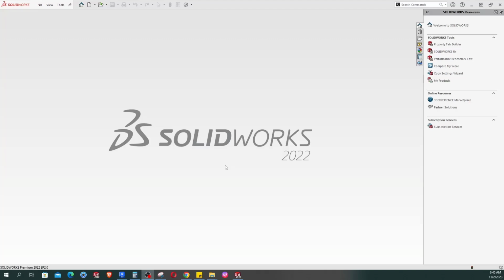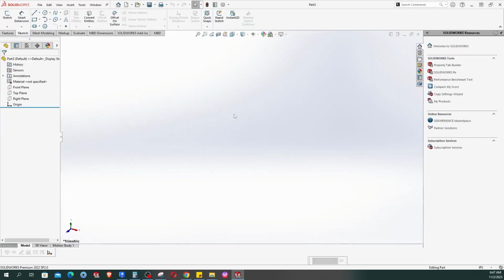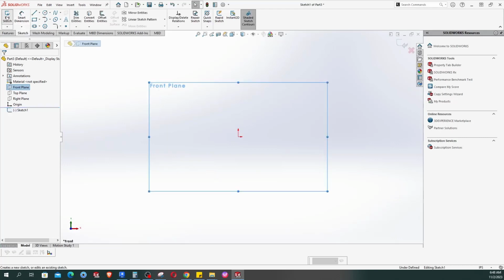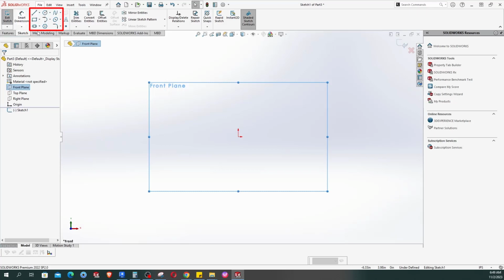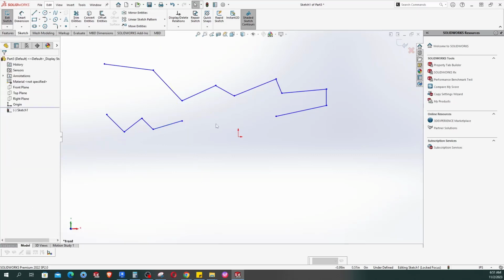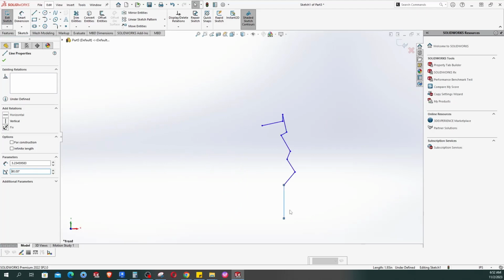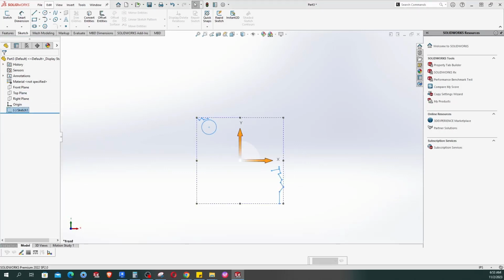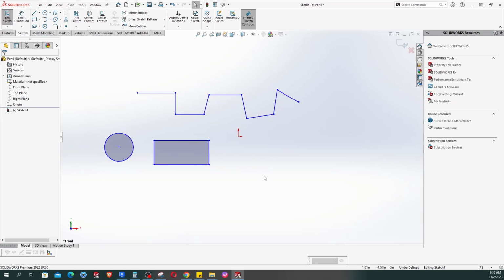3. Solidworks Sketch